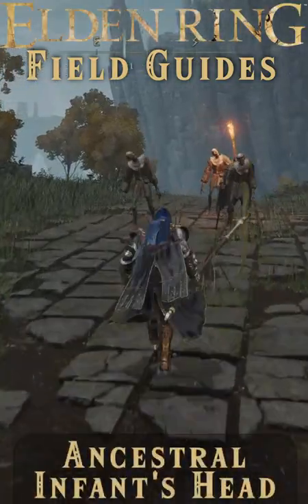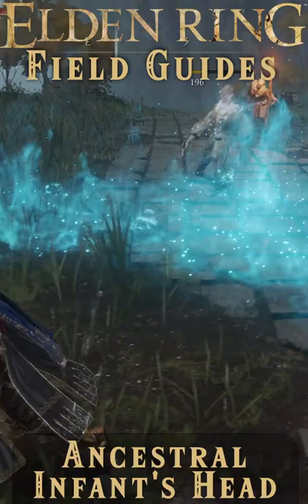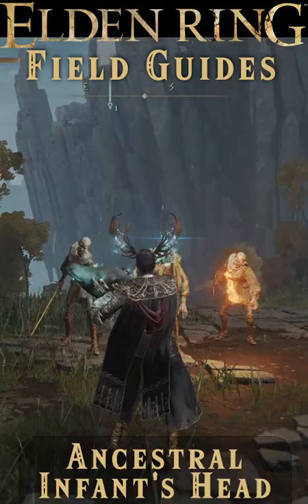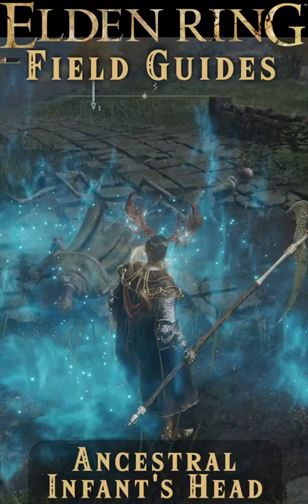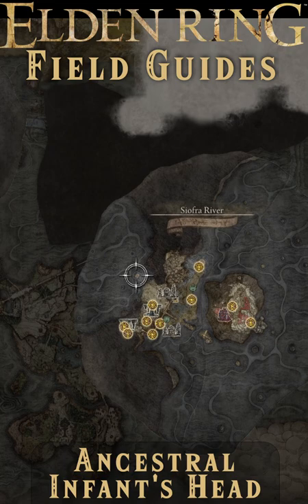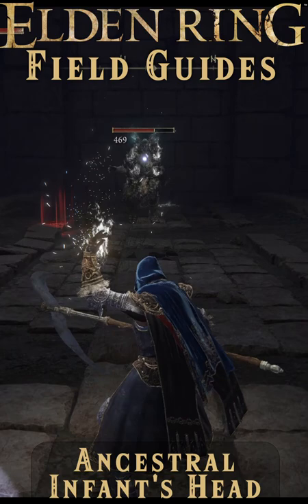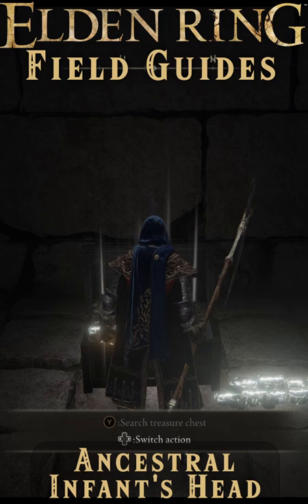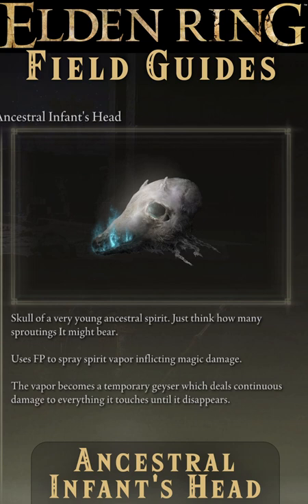Ancestral Infant's Head - Full Guide, tips, and Where to Find - Elden Ring Field Guides